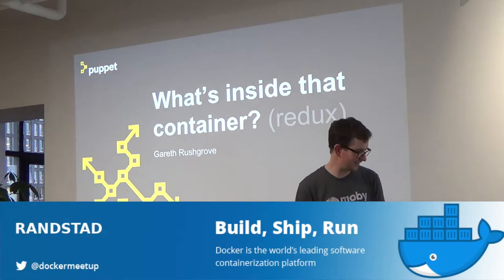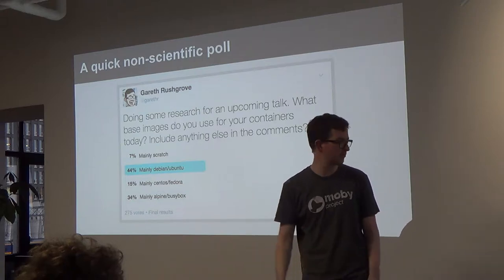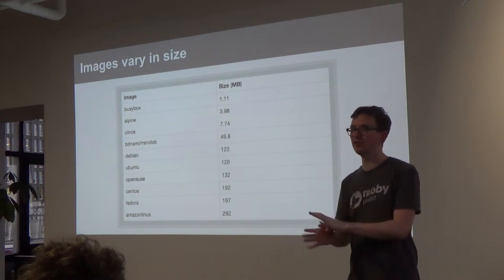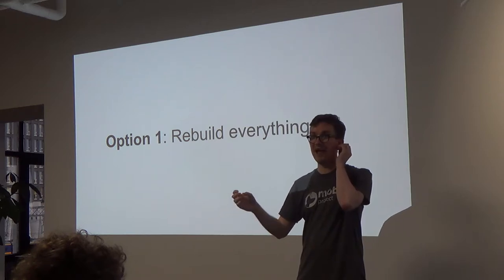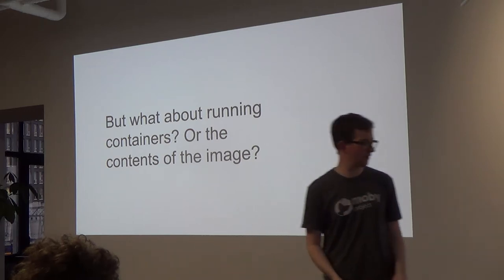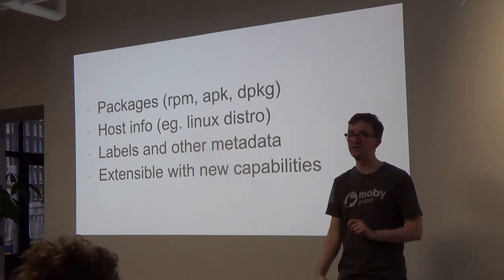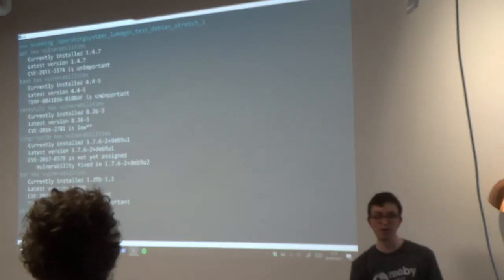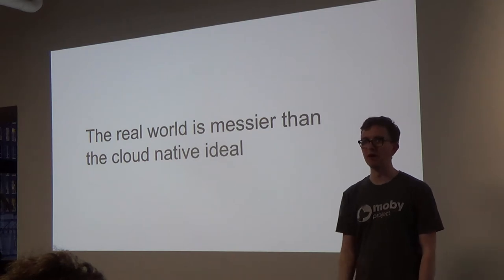What's inside that container? - Gareth Rushgrove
Gareth Rushgrove is a principal software engineer at Puppet. He works remotely from Cambridge, UK, building interesting tools for people to better manage infrastructure. Previously, Gareth worked for the UK Government Digital Service focused on infrastructure, operations, and information security. When not working he can be found writing the DevOps Weekly newsletter or hacking on software in newfangled programming languages.